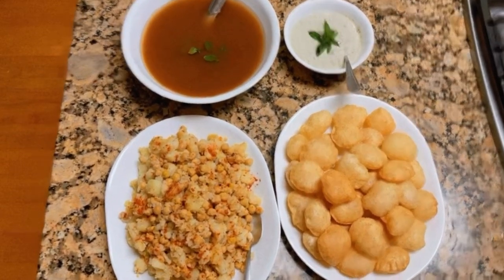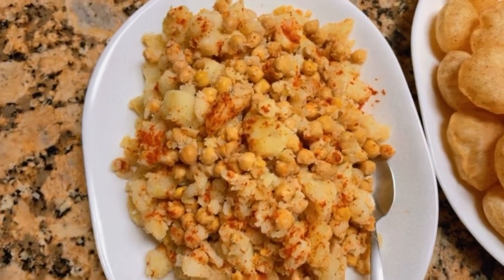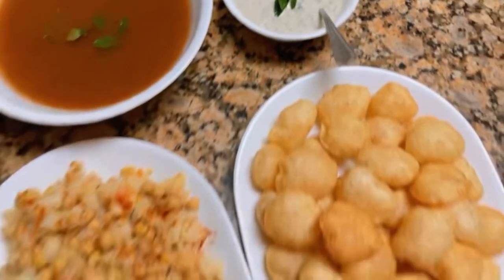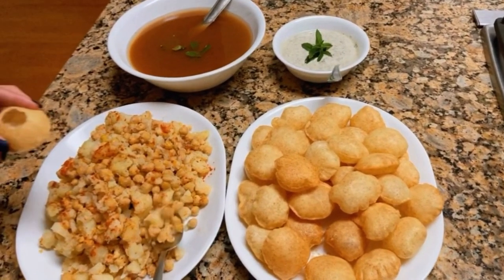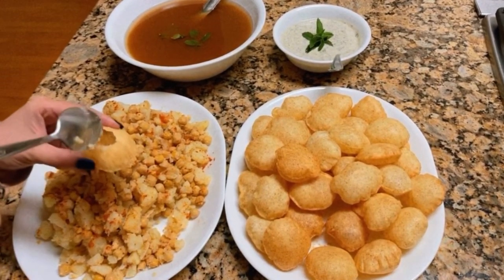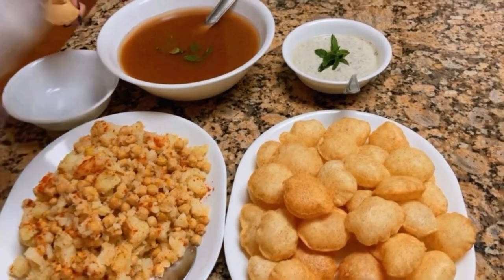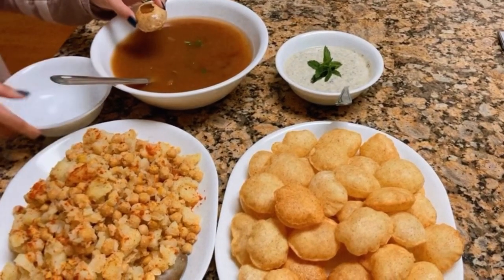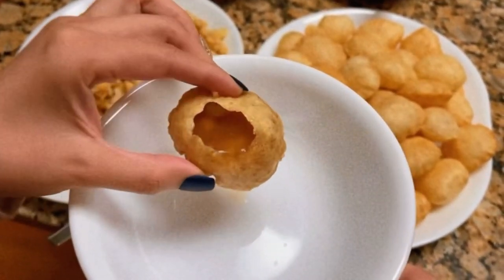Gol Gappay/Pani Puri Shots